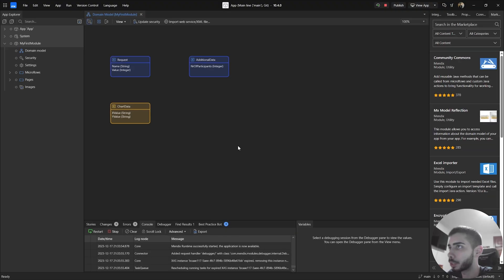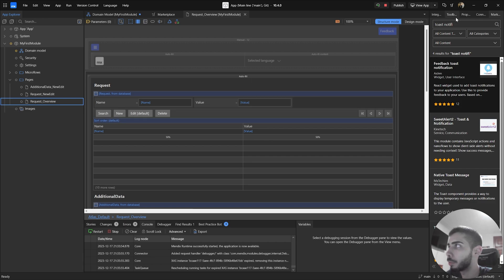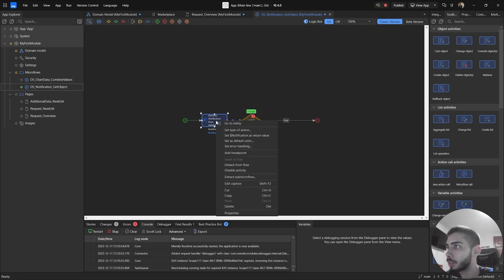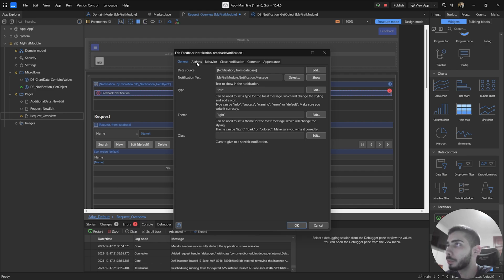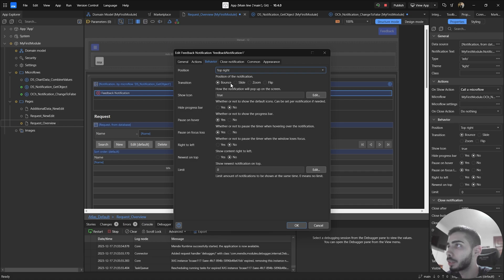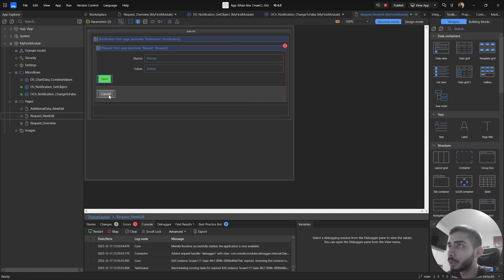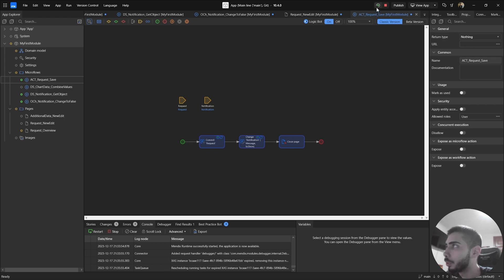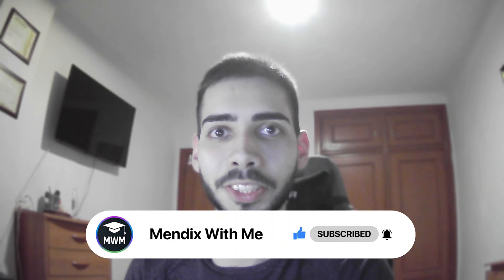HOW TO USE TOAST NOTIFICATIONS | Mendix 10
Welcome guys, My name is Ricardo Pereira and today I going to teach you how to use Toast Notifications in Mendix.